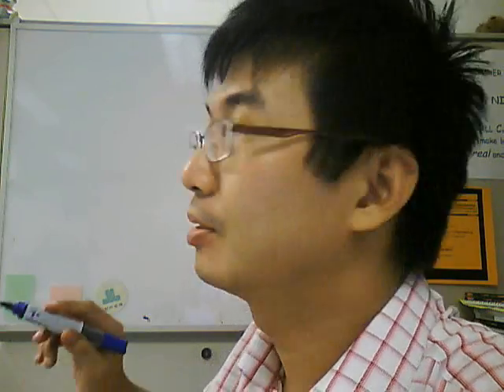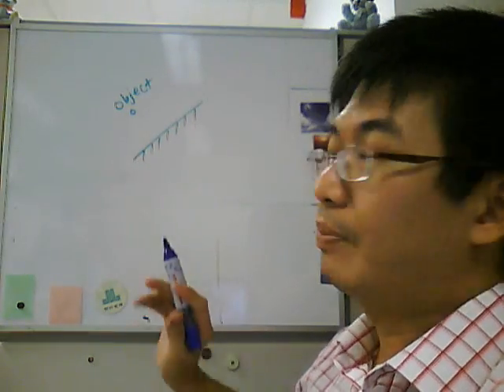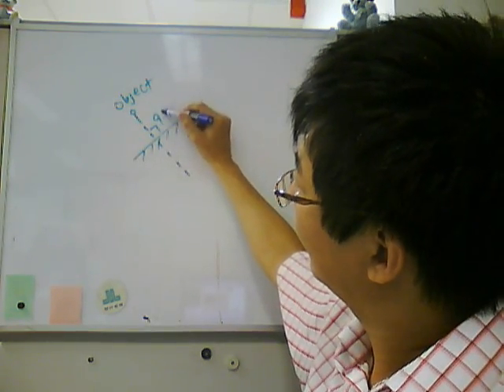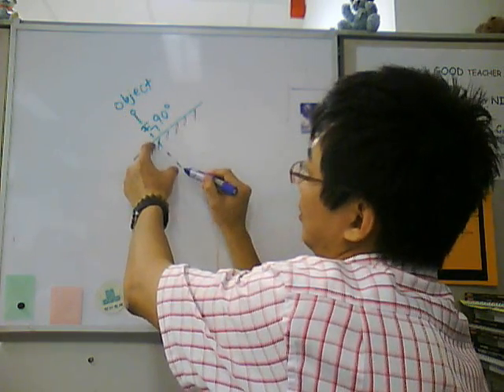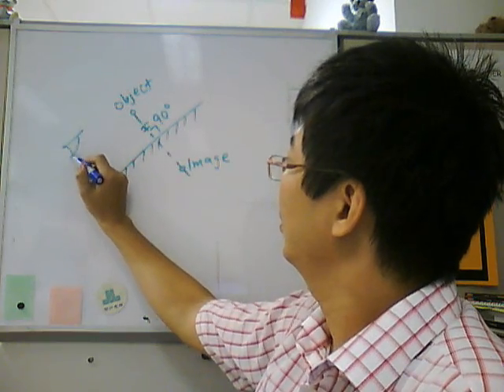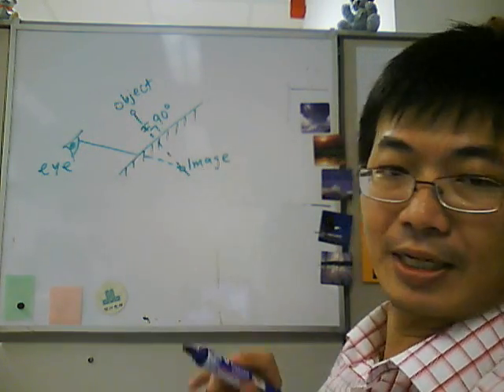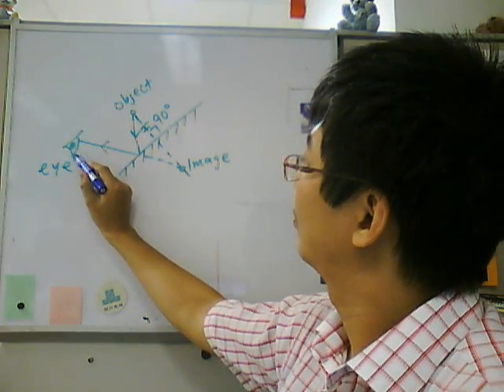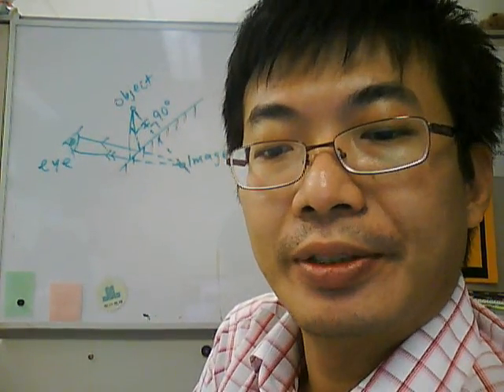lesson mirror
how to draw light rays for mirror image due to reflection